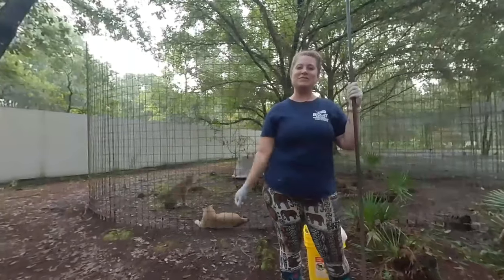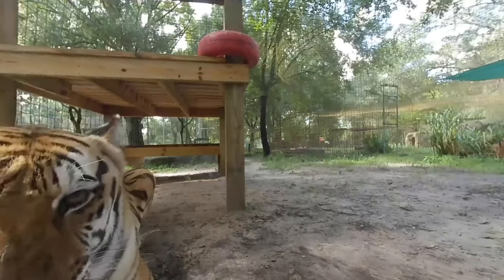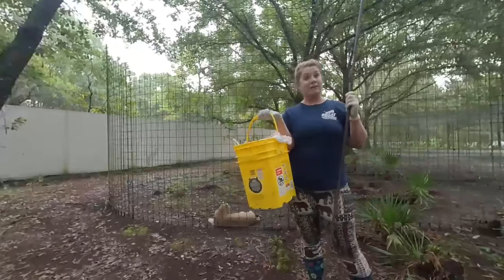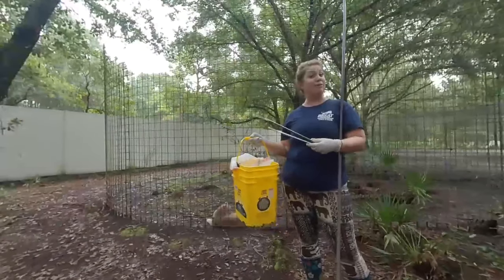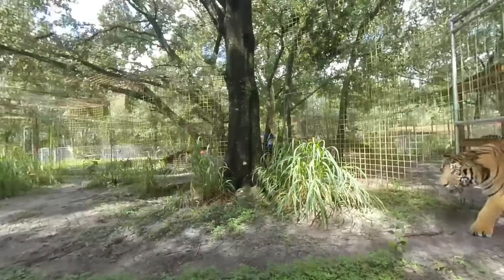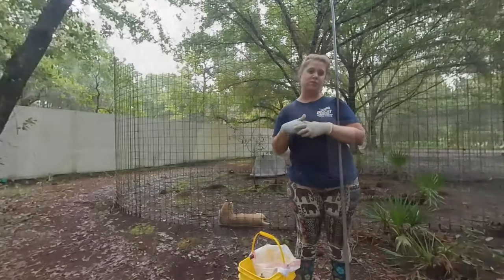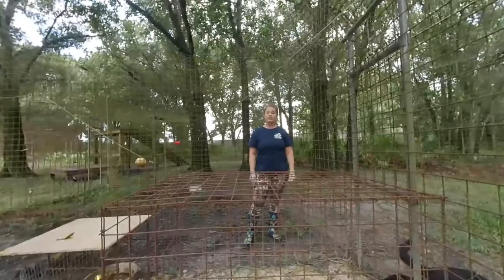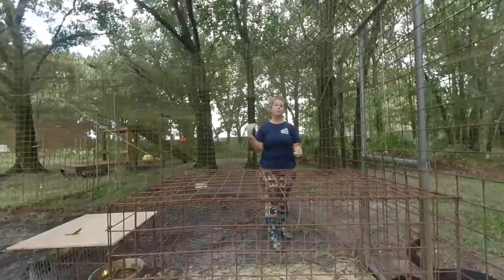How do we clean up after Big Cats? 3D 180VR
Big Cat Rescue is a true sanctuary, accredited by the Global Federation of Animal Sanctuaries, meaning we do not buy, sell, breed, trade or touch any of our cats. As a result we do not go into the enclosures with the cats at any time, so how do we clean them? Take a look at this 3D 180VR video as we explain our process and procedures.

These wildcats were filmed and edited in VR 180 3D.

You can help feed the cats at no cost to you using Amazon Smile!
Visit BigCatRescue.org/Amazon-smile

Shop for big cat themed gifts, clothes and more at BigCatRescue.biz

Take action to end big cat abuse at BigCatAct.com